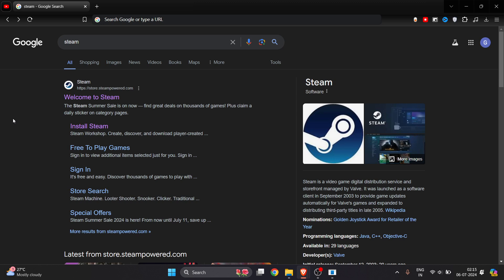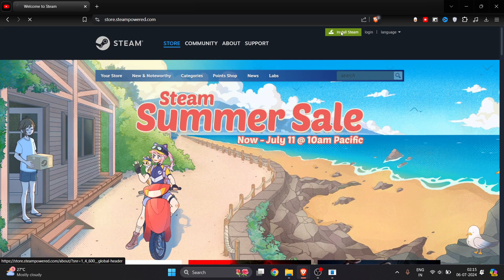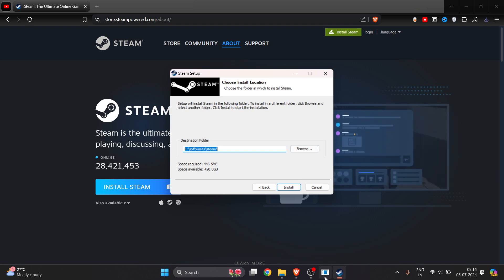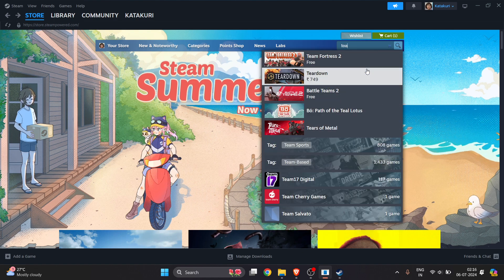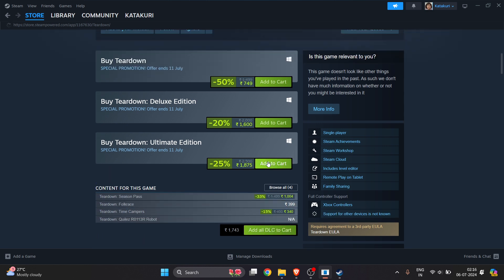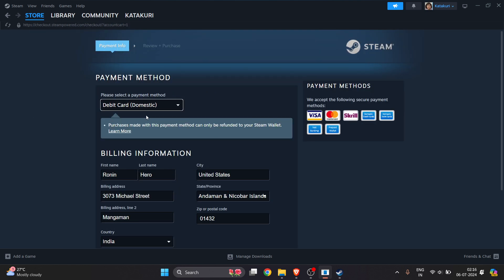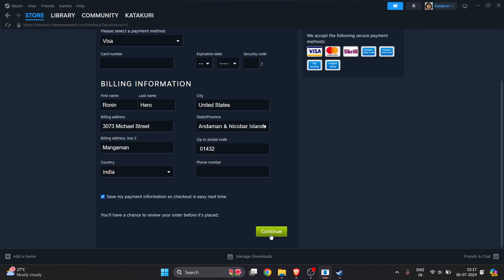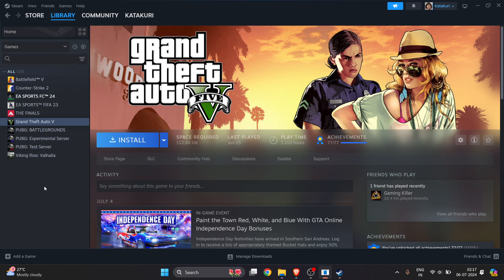How To Download Teardown on PC - Full Guide (2025)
In this video I will show you How To Download Teardown on PC.